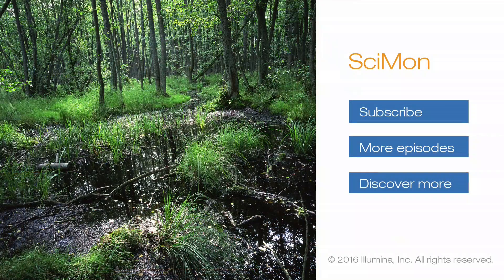Digging deeper with Environmental DNA: reconstructing ancient ecosystems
Environmental DNA (eDNA) is a molecular fossil that can provide information about animal and plant species living in the past. A recent study has led to a new theory about early human migrations in North America. It is currently known that the Americas were populated about 15,000 years ago by a migration through an ice-free corridor, but a recent study shows that early humans arrived in the Americas more than 1,000 years before such corridor opened.

Illumina hosts Irene Predazzi, Sr Scientific Liaison of Scientific Affairs, and Jacques Retief, Associate Director of Scientific Affairs, give you a quick report on breaking news.